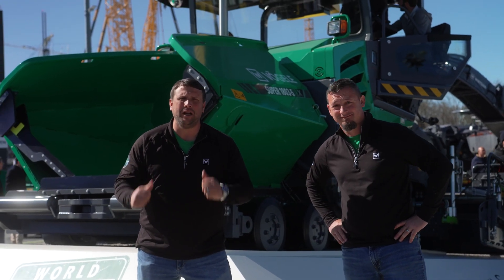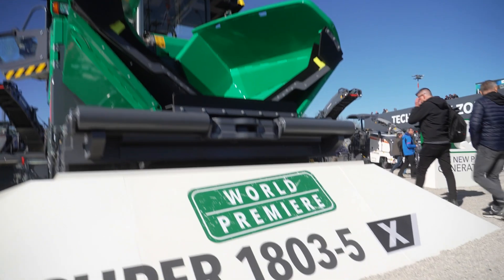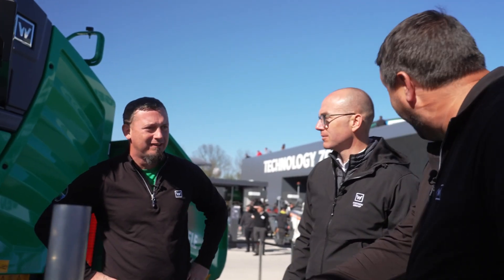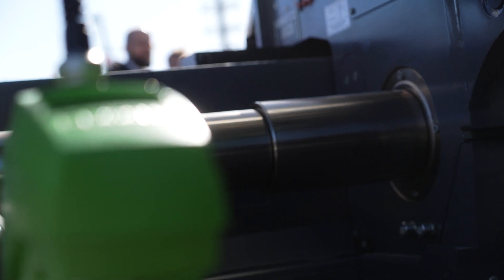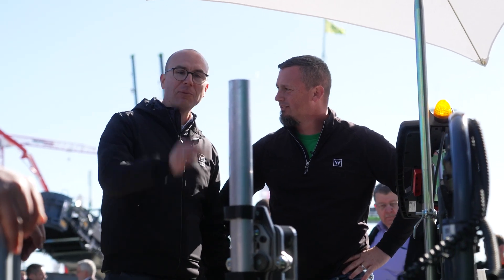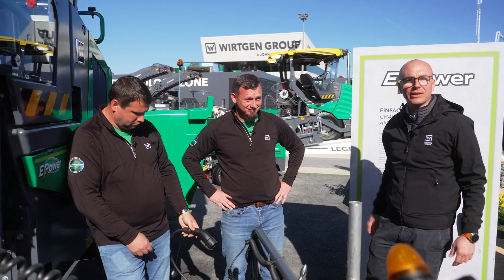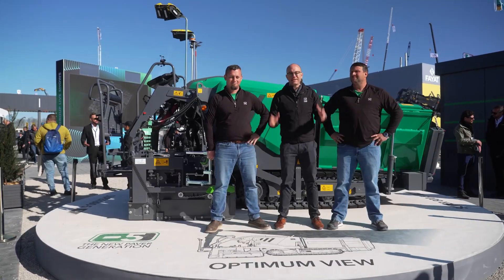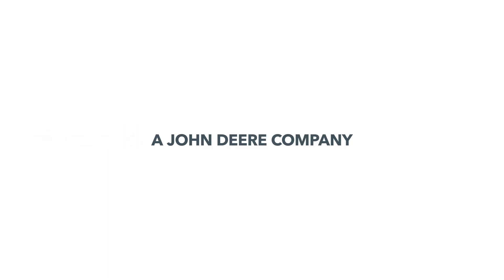Vögele Dash 5 and E-Pavers in Action: SUPER 1800-5 X, 1300-5e, 800-5 P | Bauma Interview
At Bauma 2025, Vögele introduced several new road pavers from its Dash 5 and E-segment lines. In this expert walkaround, Tyler and Terry join Bastian Fleischer (Teamleader Product Management at Vögele) to explore key innovations, including automation systems and electric pavers.

Featured models in this video:

✅ SUPER 1803-5 X and 1800-5 X: High-performance pavers with advanced AutoTrac sensors like Edge Control and Edge Detection.

✅ SUPER 1300-5e: A fully electric paver for zero operating emissions on the job site.

✅ SUPER 800-5 P: Compact power for tight job sites, introduced as part of the Mini Class lineup.

In the Vögele Technology Zone, visitors got chance to experience new automation features such as Smart Pave and AutoTrac – making the paving process easier and more consistent, especially in tight spaces or inner-city environments.

Key benefits of the new Dash 5 generation:
- Reduced operator workload through automation
- Lower noise levels and more ergonomic operation
- Digital systems for high process reliability and paving quality
- Flexible configuration for diverse job site demands

The new electric models support locally emissions-free construction, helping customers align with ESG targets and future regulations.